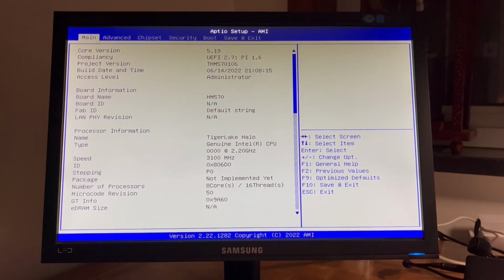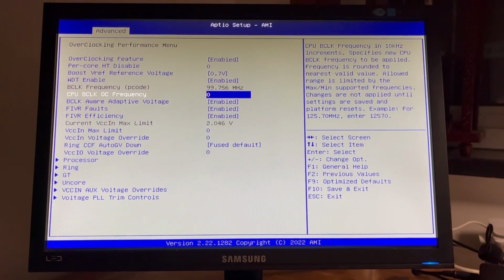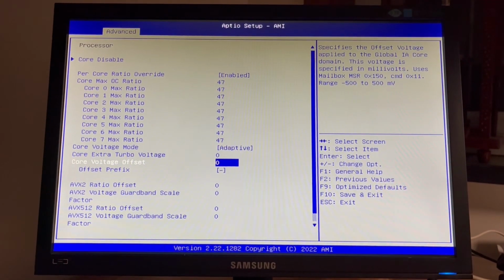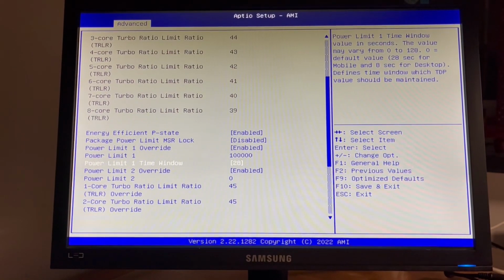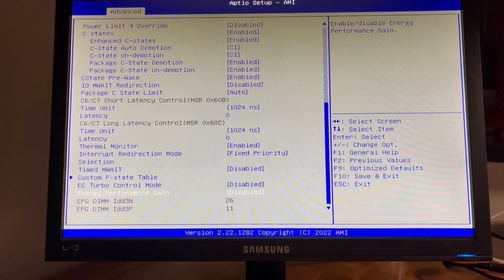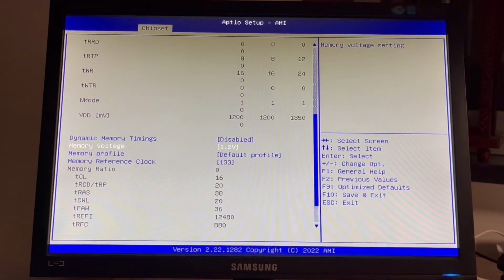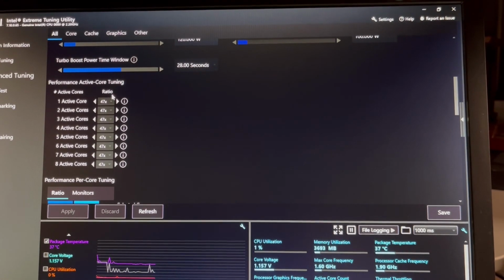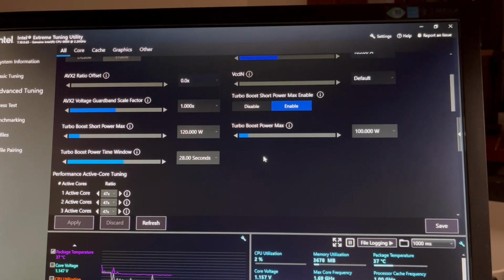Overclocking tutorial for Aliexpress/Erying 11800H (2.2GHz)/11980HK (2.6GHz) ES CPU + Motherboard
The motherboard with a 11800H ES mobile CPU from Erying (Aliexpress) is an interesting option for low-budget gaming. However, some overclocking is needed to get the full potential out of it. The bios of this motherboard is very confusing and here's how to properly overclock your CPU and memory.